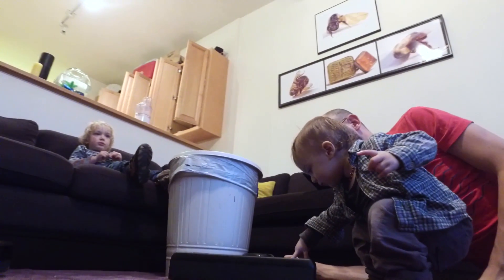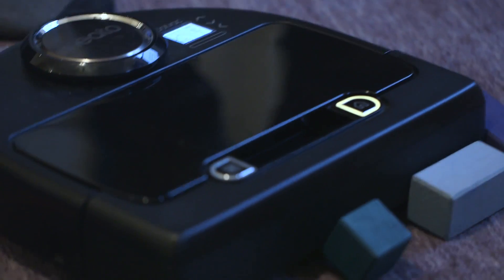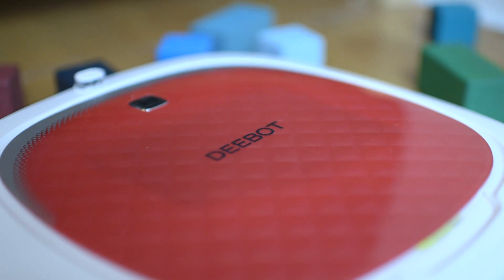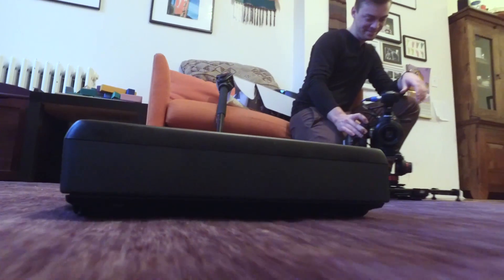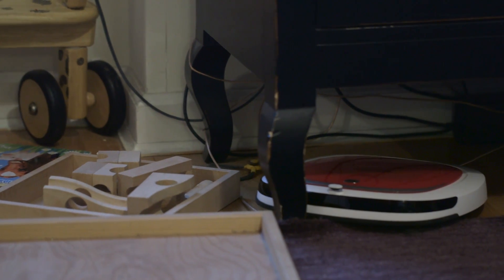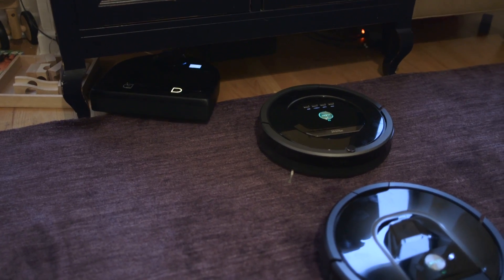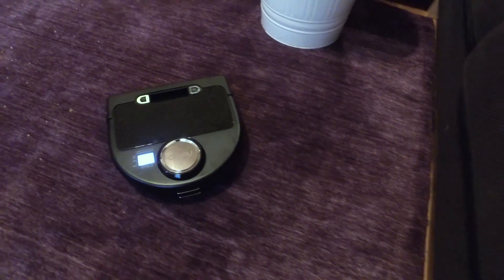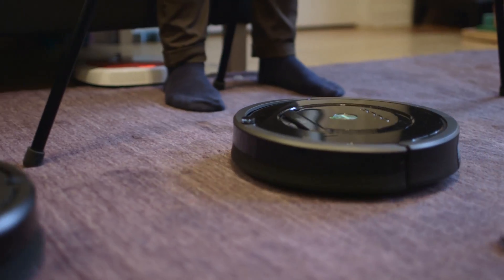Robot vacuums: Roomba vs. Neato vs. Deebot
There's an overwhelming variety of robotic vacuum cleaners on the market. For this story, we looked at the newest offerings from the biggest brands with basic cleaning capabilities.